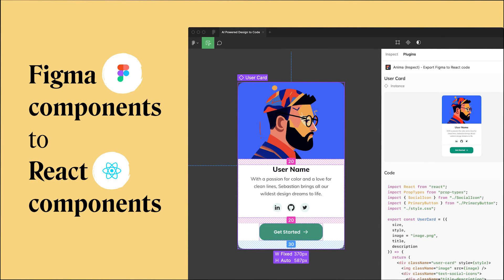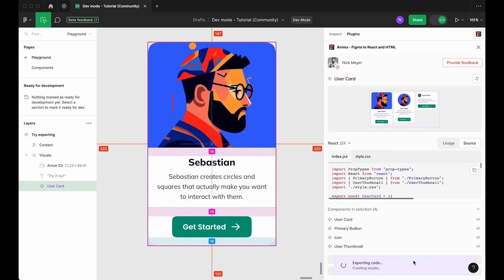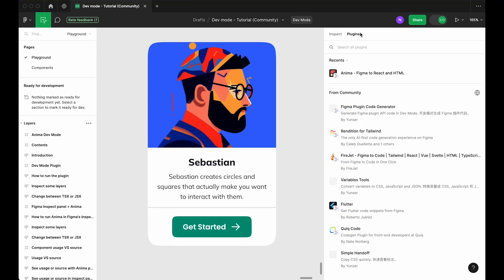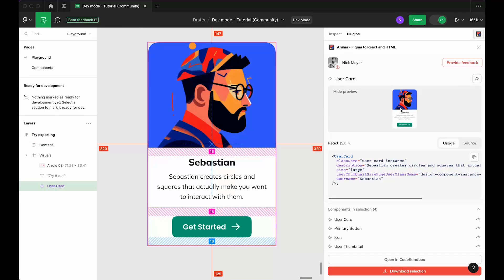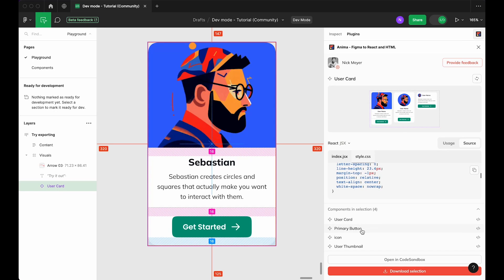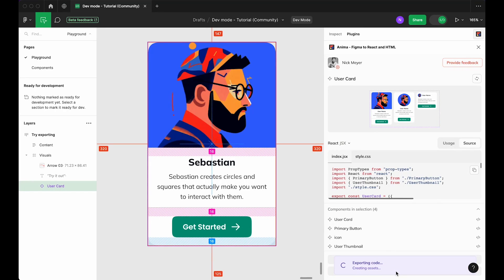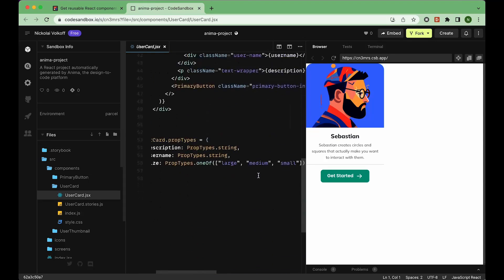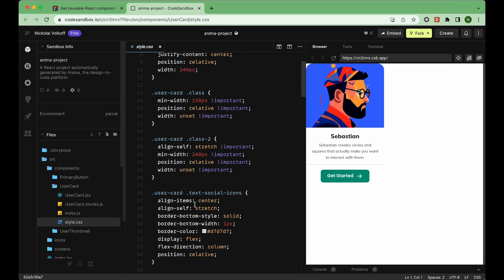Figma to React: How to get clean React components in Dev Mode | Anima App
Here's how to go from @Figma  to React instantly, in a few simple steps, with Anima for Dev Mode. Generate efficient, readable, maintainable React for any Figma component in real-time, then copy, export, or open in CodeSandbox with a click. 🎉FOR A LIMITED TIME, ANIMA FOR DEV MODE IS COMPLETELY FREE TO USE! 🎉

Chapters:
0:00 Introducing Anima for Dev Mode
0:30 Switch to Dev Mode
0:49 Select a component
1:03 Get full component definition
1:18 Choose Javascript or Typescript
1:28 Copy code, Download zip file or open in @CodeSandbox